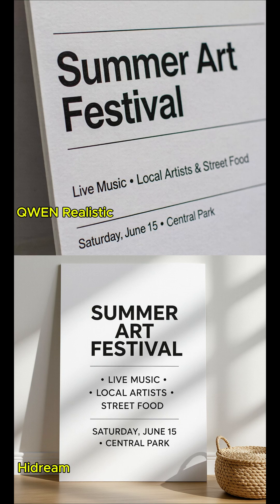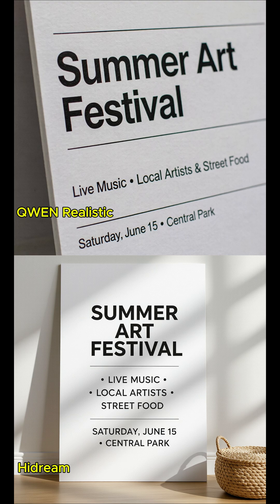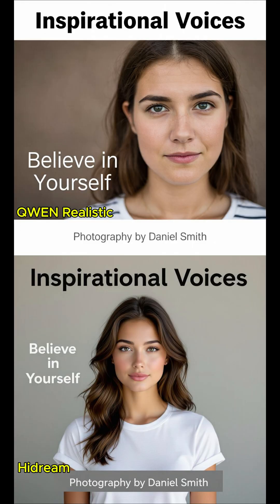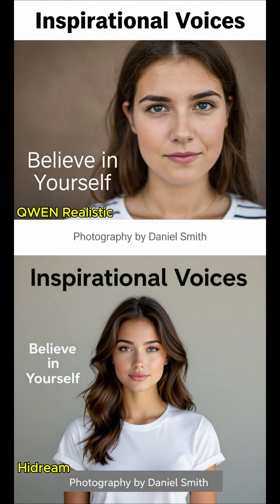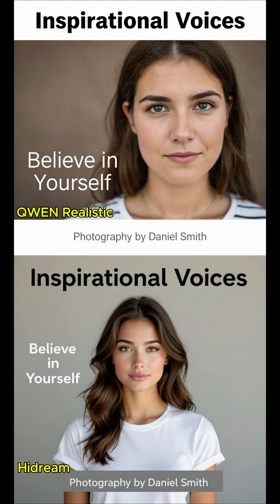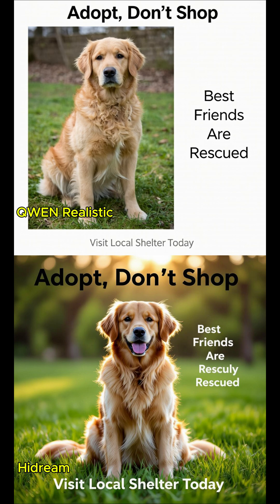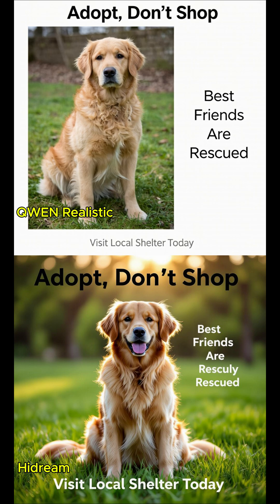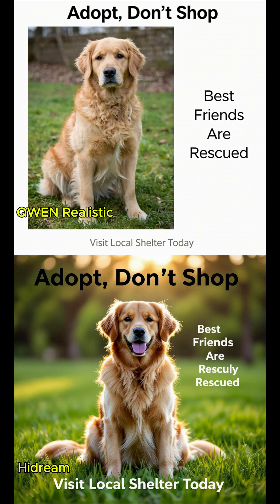QWEN Realistic vs HiDream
Comfy UI Model Comparison